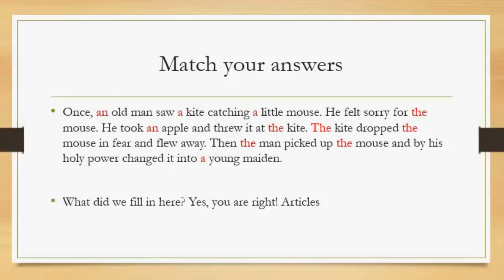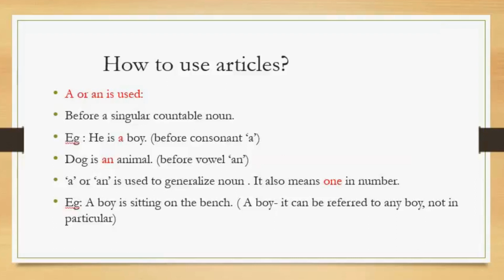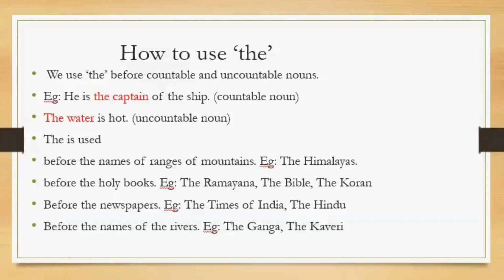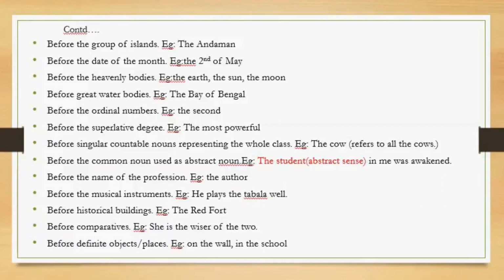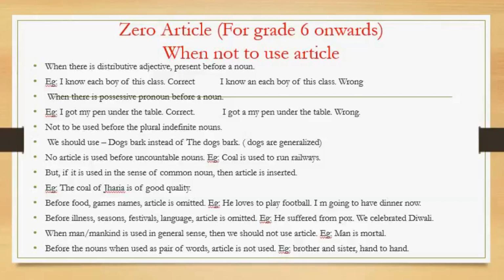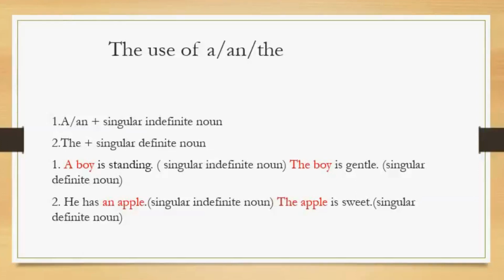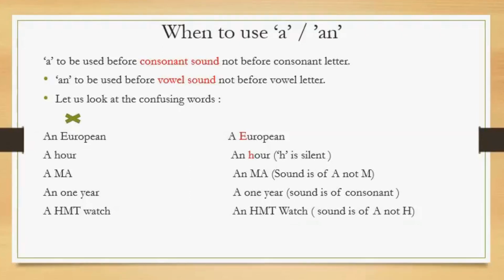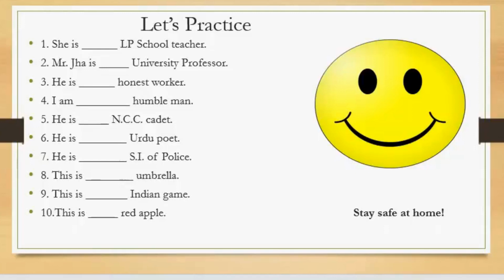English Grammar | Session 1 | Articles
Hello viewers, thank you for visiting my channel. This is my maiden effort to upload videos on grammar. Further, you can expect topics on grammar as well as literature. Hope you  liked the detailed explanation. If you have any queries, post it in the comment box.